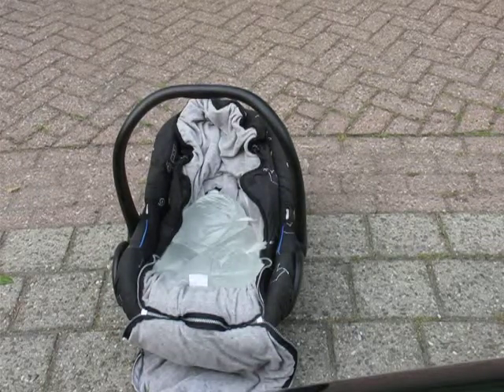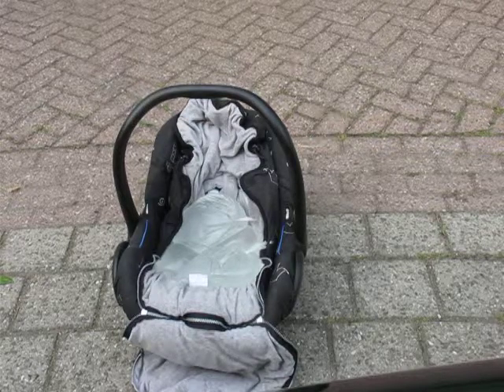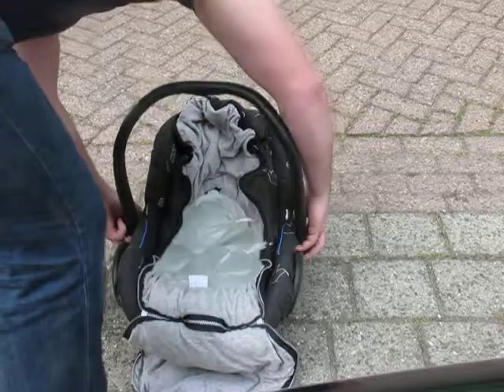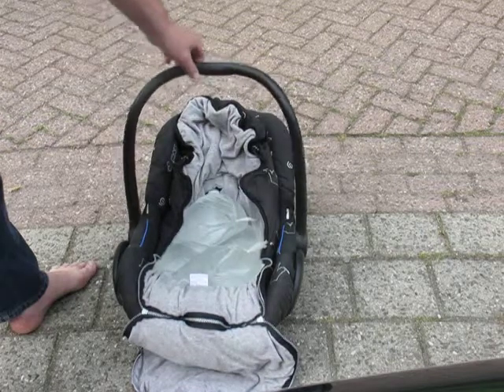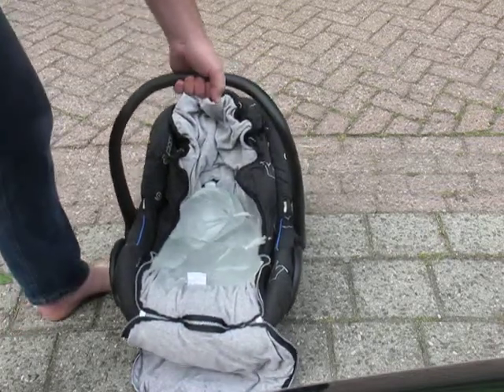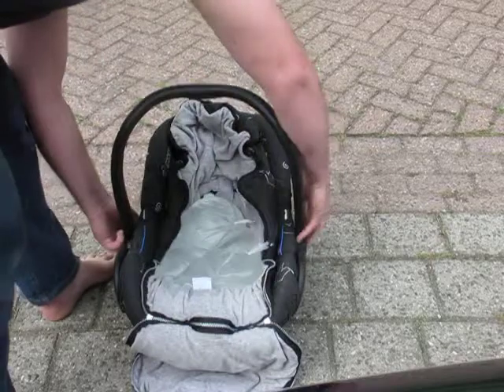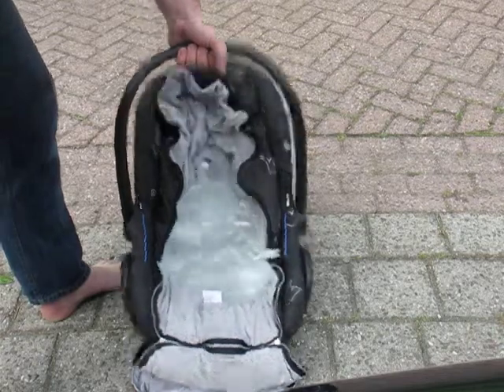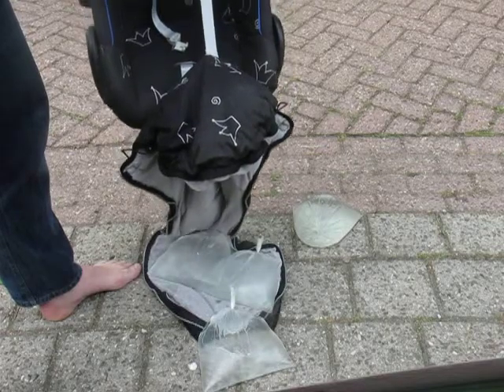Maxi-Cosi drops babies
The Maxi-Cosi baby seat has a flaw that makes it possible to drop your baby. This design flaw has been communicated to Maxi-Cosi, but through arrogance or fear of litigation, they scoffed my offer to help and/or explain what was wrong. To ensure that future parents make sensible decisions regarding baby protection this video is placed. There are other designs on the market that are safer. Make a sensible choice.